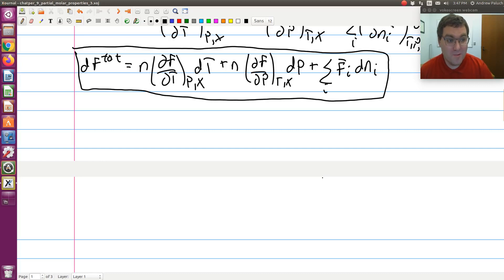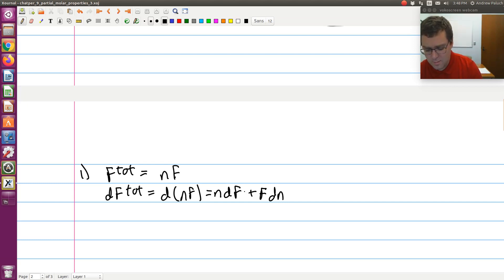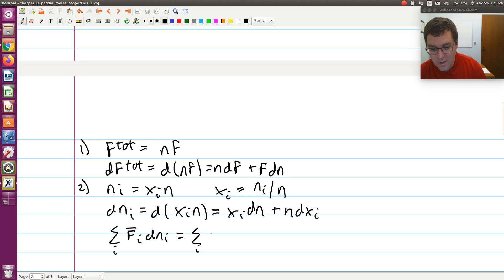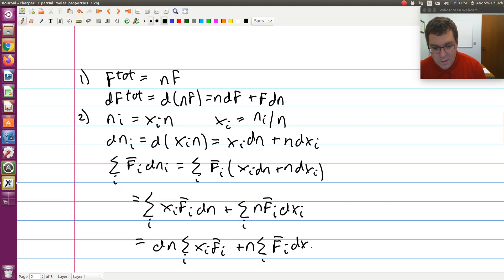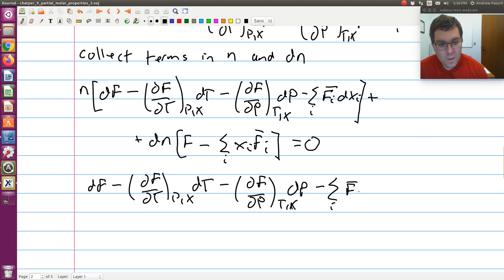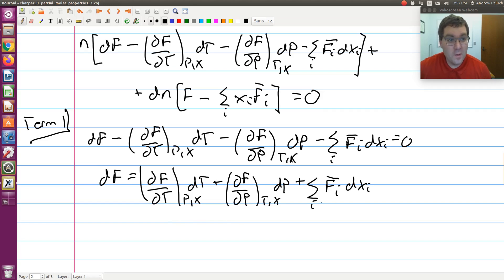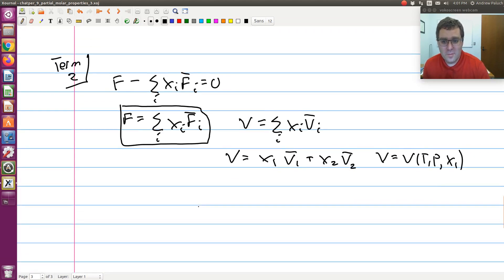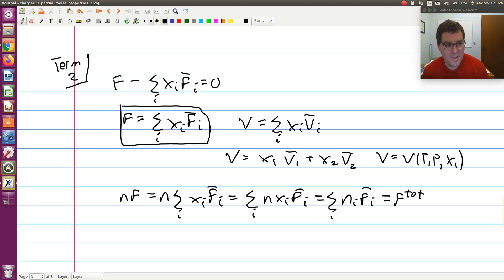Chapter 9: Partial Molar Properties 3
This is the the third of four (3 of 4) screen casts in which I will work out the mathematics of partial molar properties. We will start from the definition of a partial molar property and discuss qualitatively what a partial molar property is. We will then work out some important relationships, and end in part 4 with the Gibbs/Duhem equation. A link to a copy of my notes from this video and my typed notes from class are provided below.